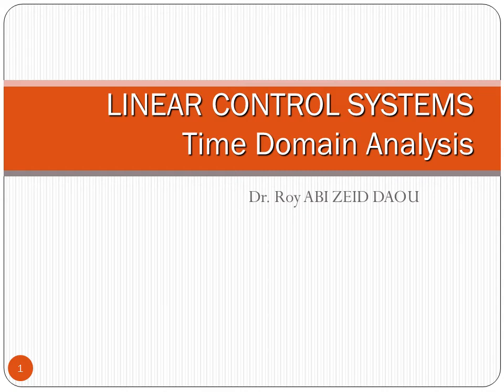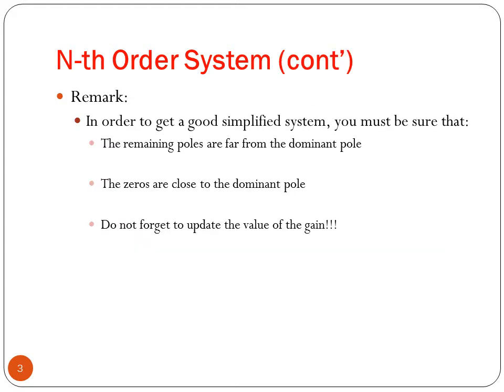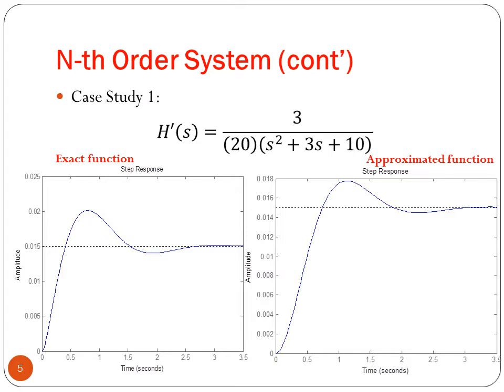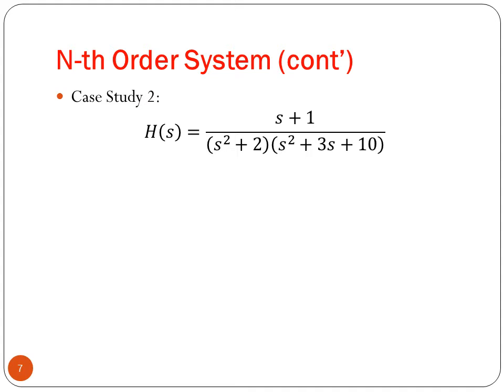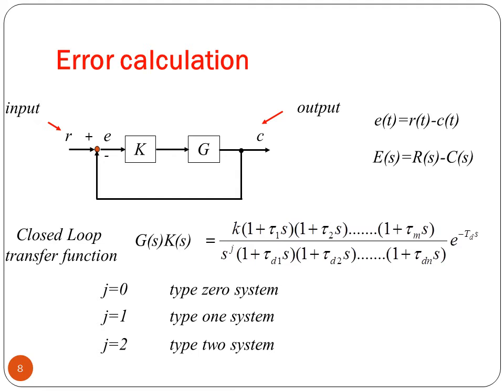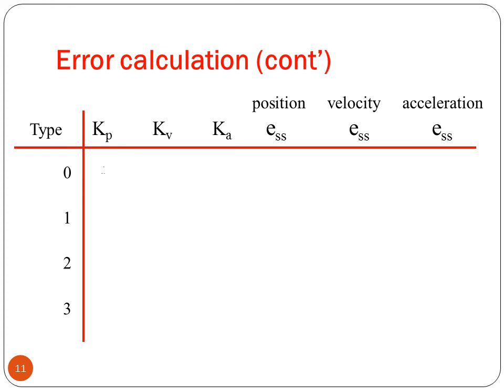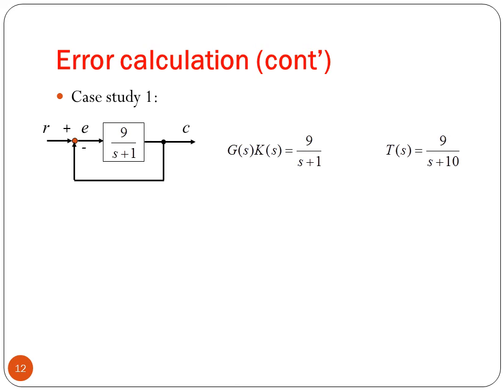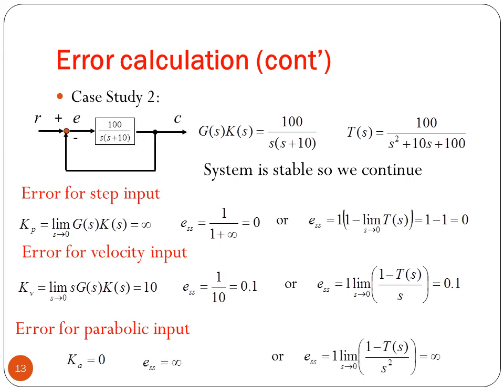Lecture 3 Time domain analysis p2